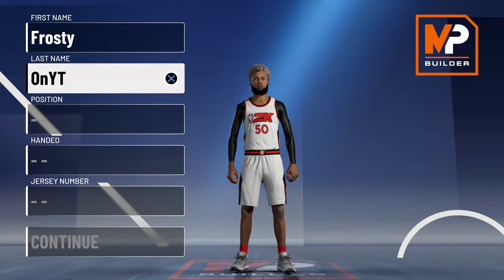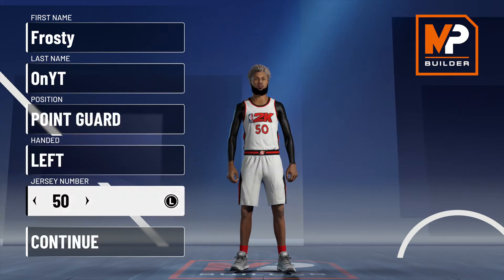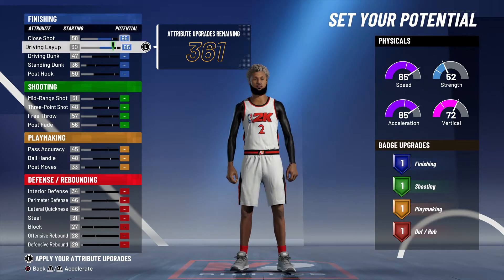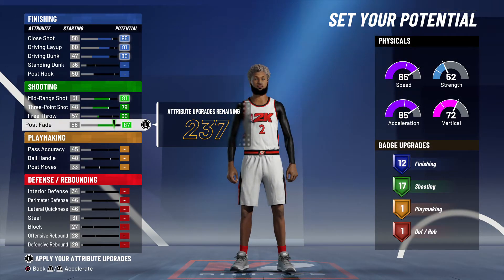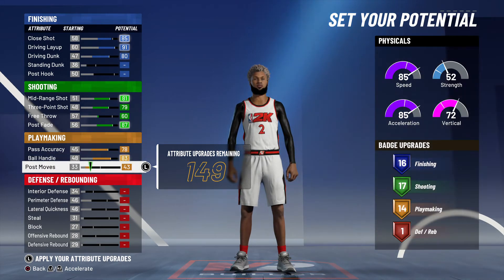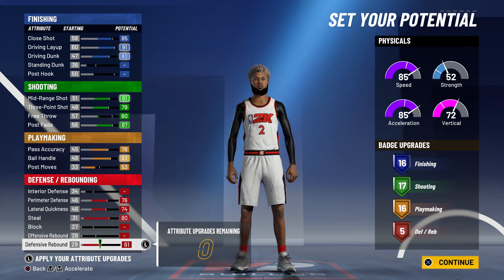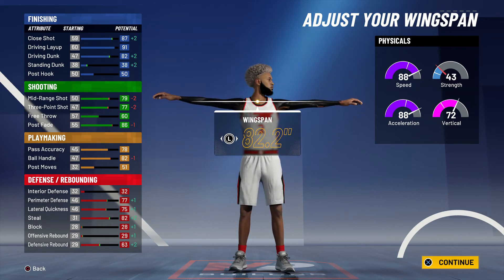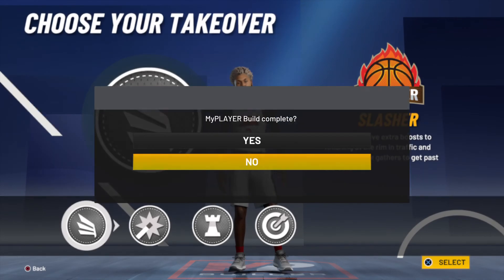BEST SLASHER BUILD 2k21 CURRENT GEN - Gets Contact Dunks, AND CAN SHOOT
Agent 00, DF, Santana, Santana Different, How to grind for DF, how to play NBA2k21, how to be good at NBA2k21, how to be a dribble god 2k, Jayla 2k, ItsJayyyyla, It’sTonio, Tonio2k, how to be a comp 2k player, best comp 2k outfits
Selling RANDOMS in park,